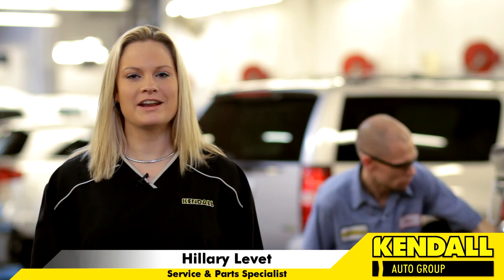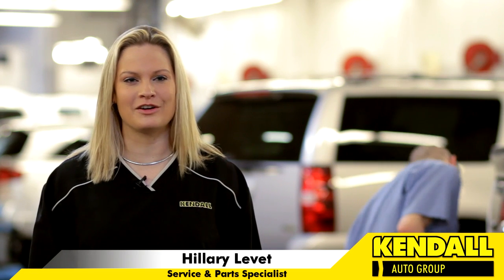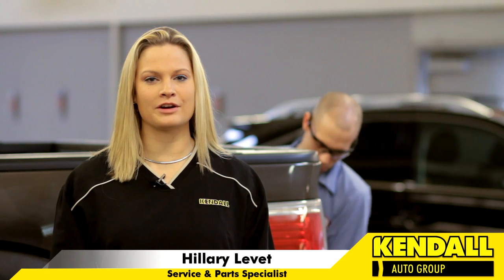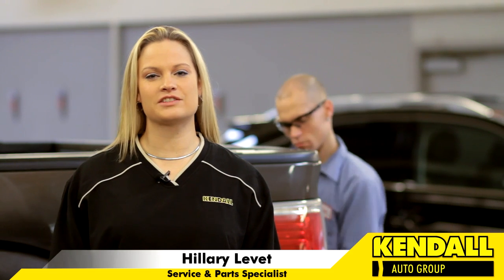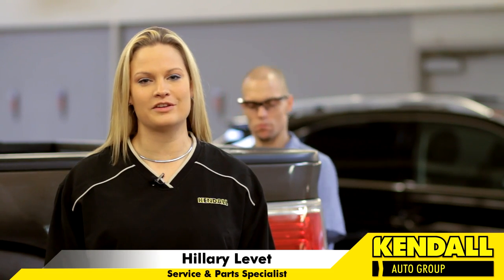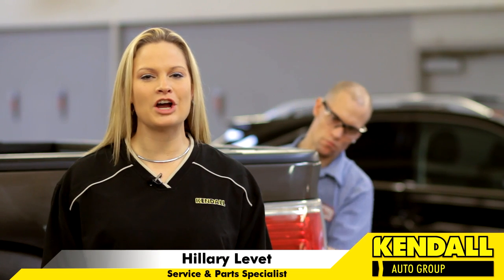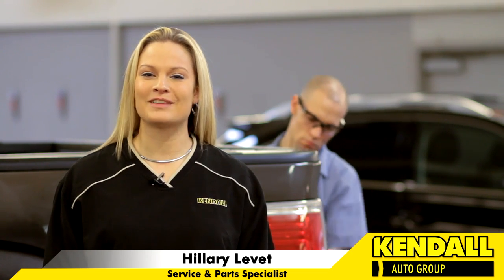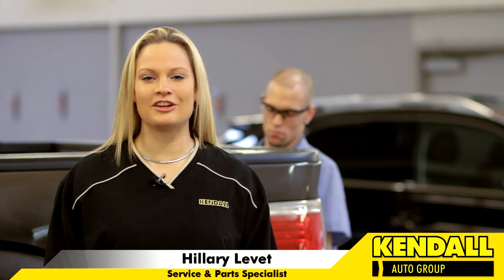Kendall Auto Group - Detail Center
At Kendall, we know how much you love your vehicle. We can relate. We know that you want your car or truck looking its best and we want to help keep it that way.
Our team of professionals is here to assist you. Call or stop by our Kendall Detail Center, located at Kendall Chevrolet.